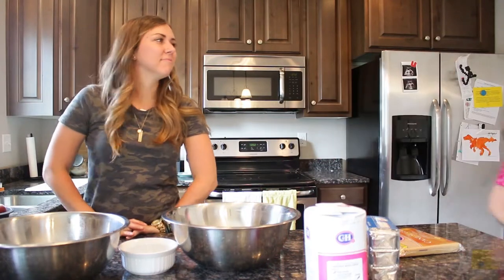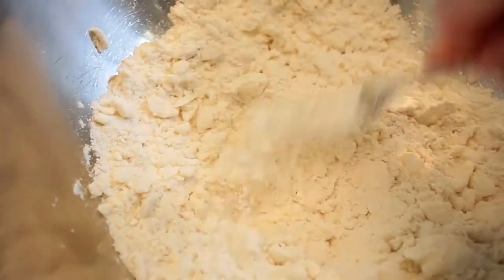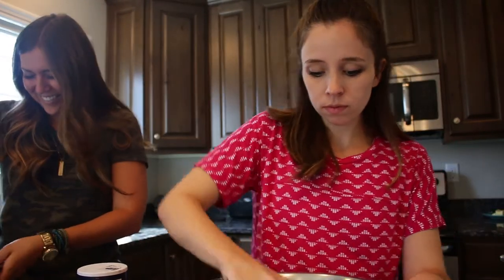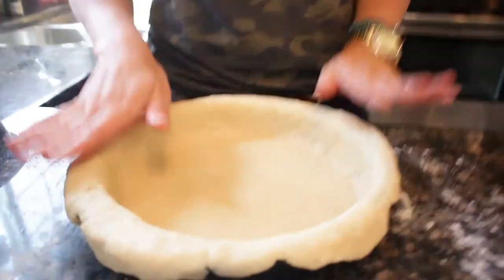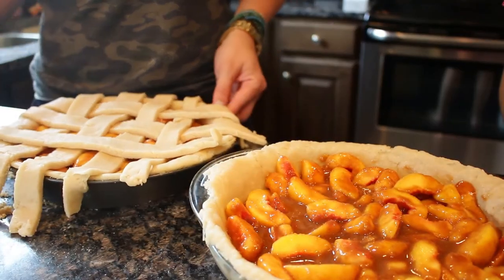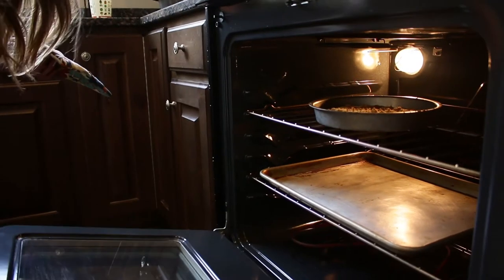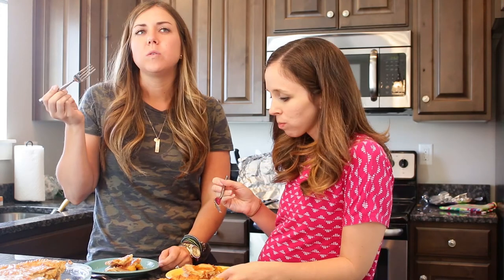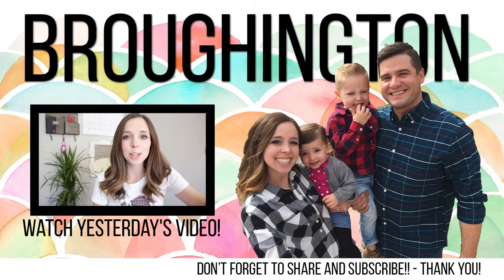Pinterest Friday // I MADE A PIE!!!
We had so much fun trying out pies for the first time!! Can't believe they turned out so well!! Here are the links to the blogs that you can find the recipes at. Start baking now so that when the holidays hit you'll be armed and ready.

Also, I'm excited to start doing Pinterest Fridays! Every friday I'm HOPING to be able to do a craft, or recipe, or activity and post it here. Feel free to send me any pins that you want me to try out.

Welcome to my video blog where I share my every day experiences, thought, family moments, mommy moments, traveling experiences, hard time, good times, and everything in between.

Tara’s Links

Zach’s Links